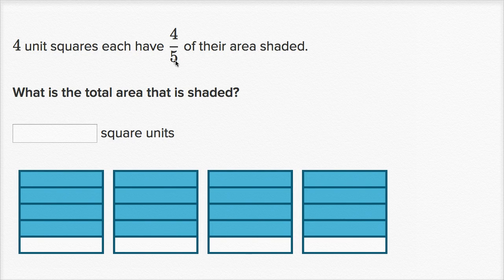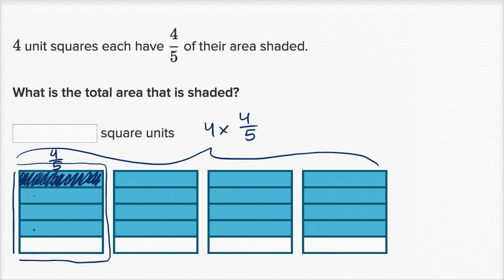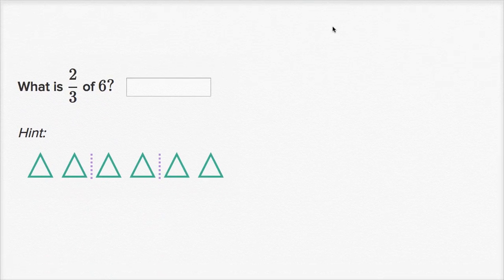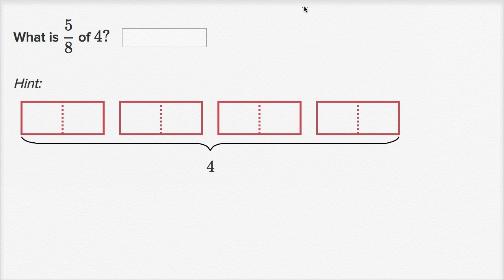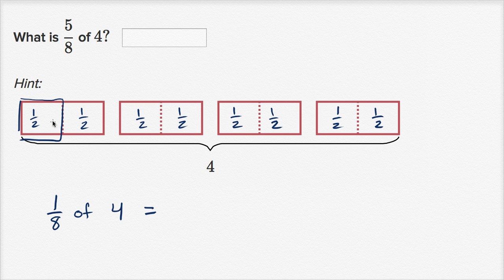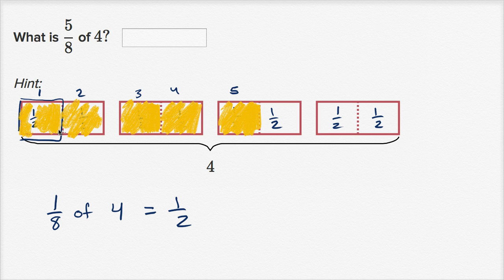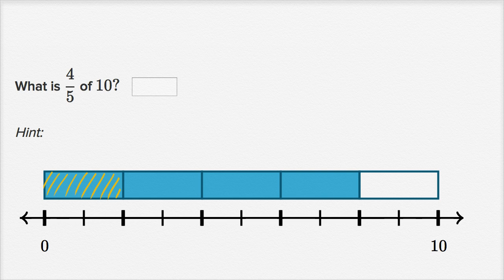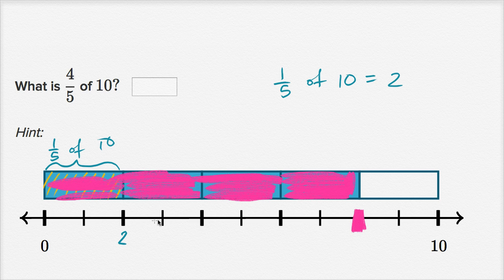Visually understanding multiplying fractions and whole numbers